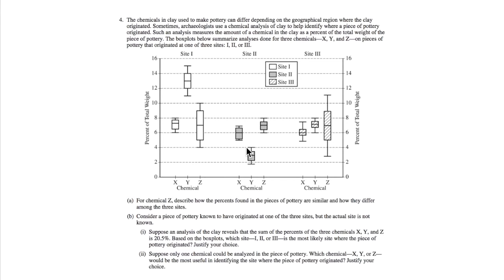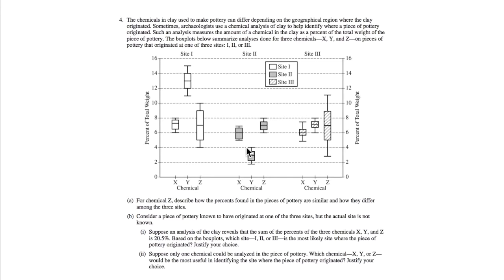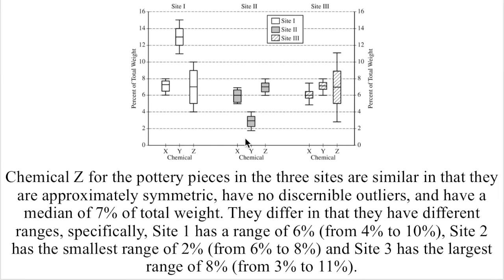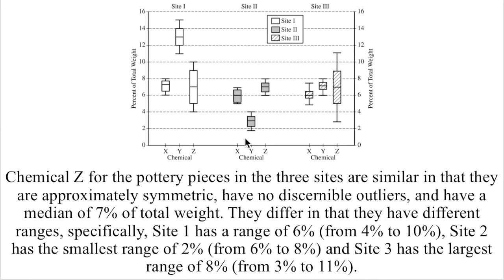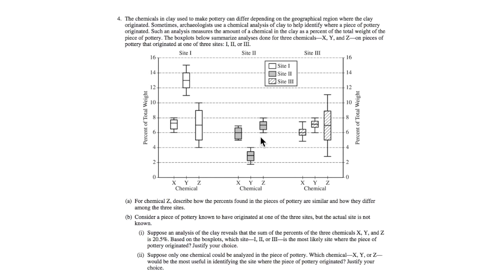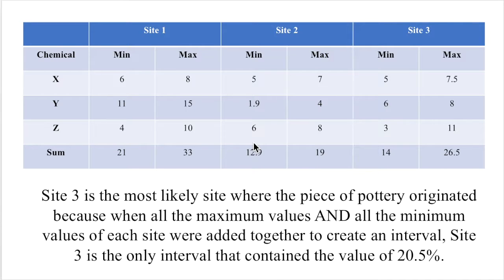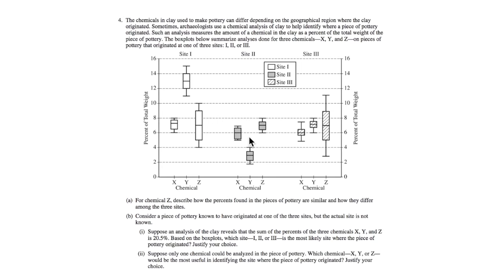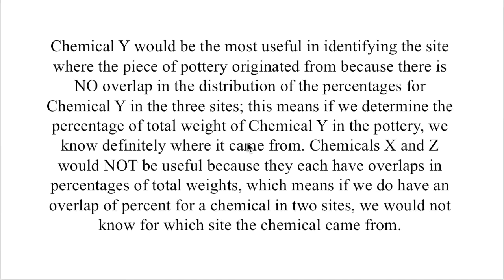2017 ex 4 Credit Patrick Cruz and Keith Hernandez